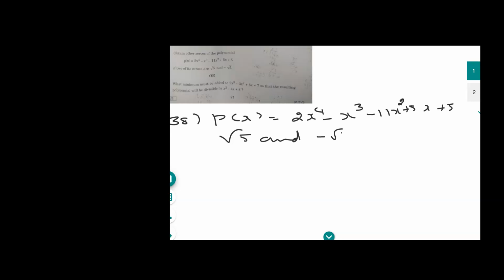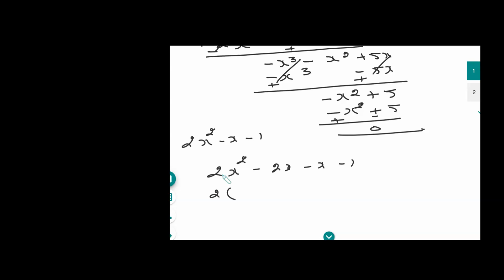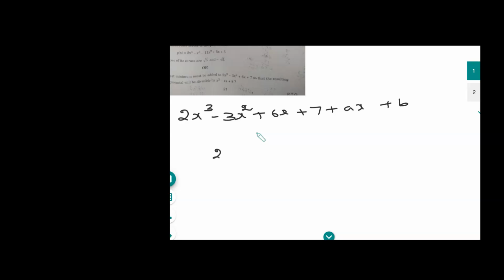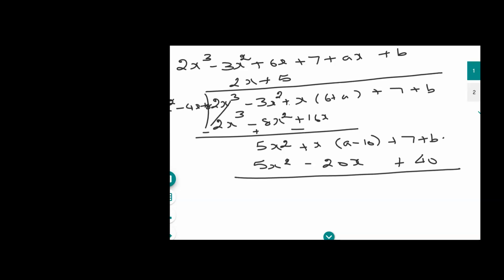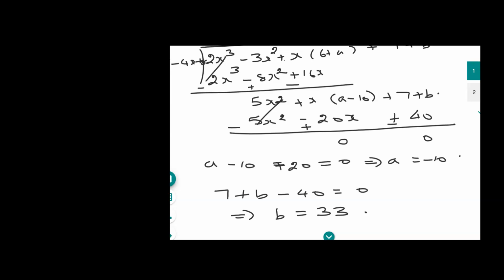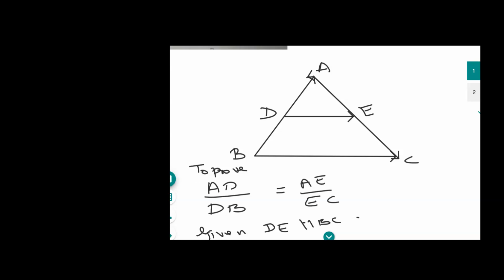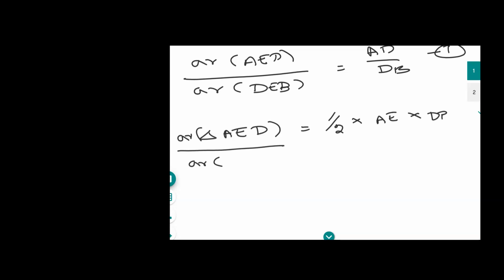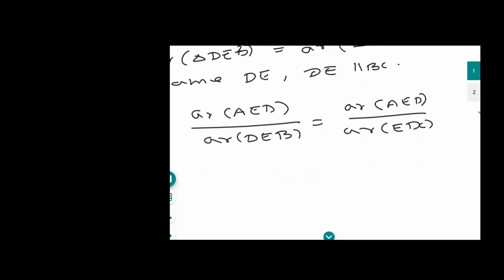10th CBSE Maths Board paper 2020 solved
10th Maths board paper 2020 solved